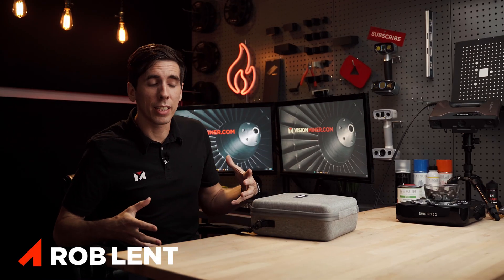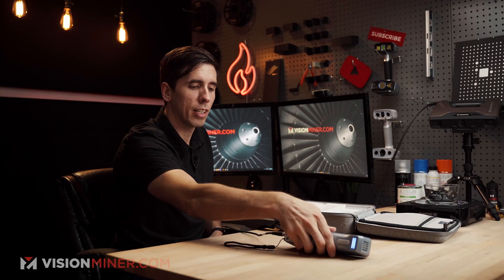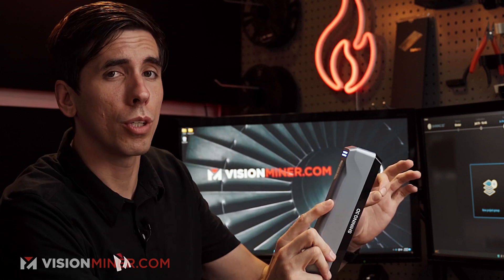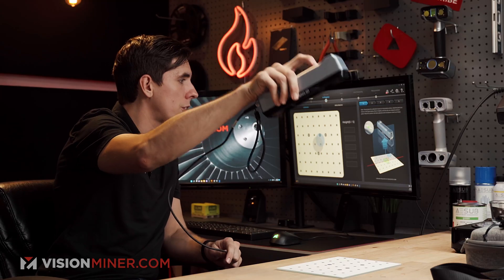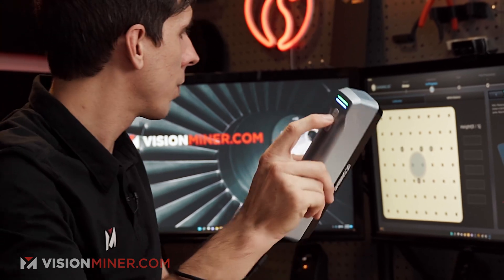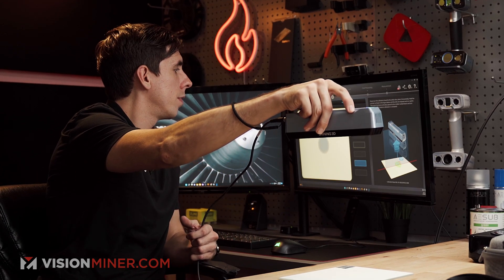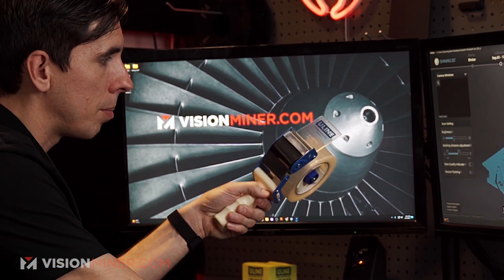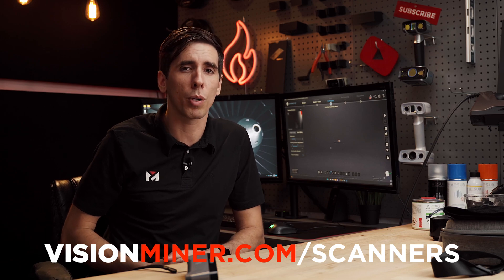Calibrating Your Shining 3D Einstar 3D Scanner - Vision Miner 3D Scanning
Today, Rob shows you how to calibrate your Einstar 3D scanner from Shining 3D. Although it sounds daunting, Shining 3D makes this process very easy and straightforward.

Shining 3D has finally done it. A truly powerful $1000 prosumer 3D scanner that we can definitely say is the new benchmark. The Einstar brings Shining 3D's professional expertise to the prosumer sector, combining highly accurate cameras and sensors with industrial grade software. That's right, Shining 3D took some of our favorite EXScan features seen in the Pro HD, HX, and H versions and made them available for those looking to dip their feet into the waters of 3D scanning and reverse engineering.

So how does the Einstar stack up against other affordable scanners like the Revopoint Pop and Creality CR-Scan?

At Vision Miner, we specialize in Functional 3D printing and Professional 3D Scanning, especially high-performance plastics like PEEK, ULTEM, PPSU, PPS, CFPA, and more. If you're interested in using functional 3D printing, 3d scanning and materials in your business, feel free to reach out, and we can help you make the right choice for your application.